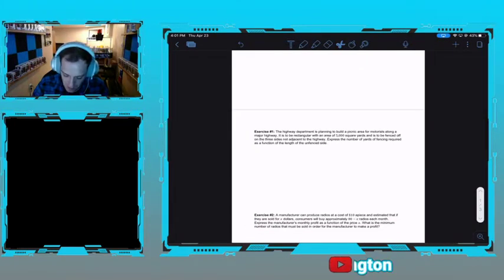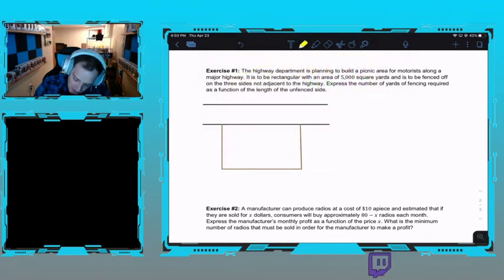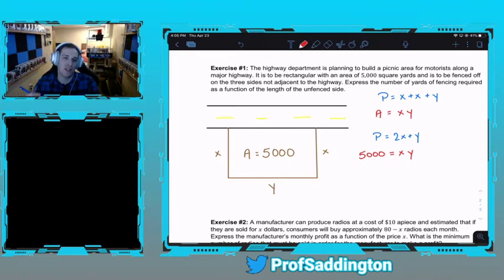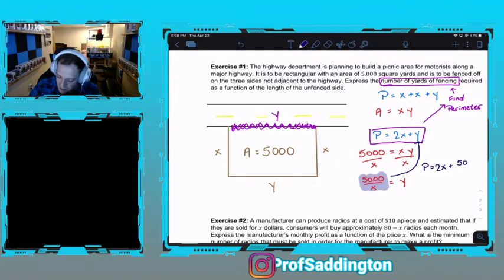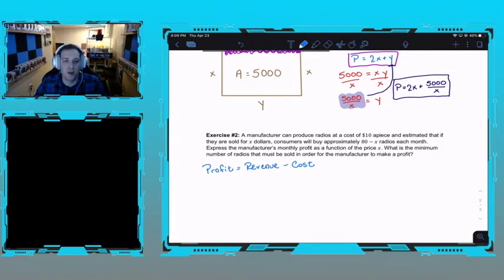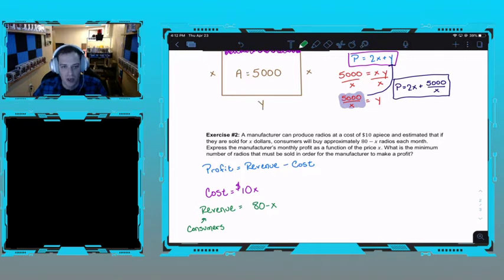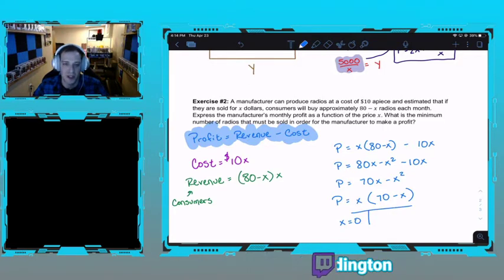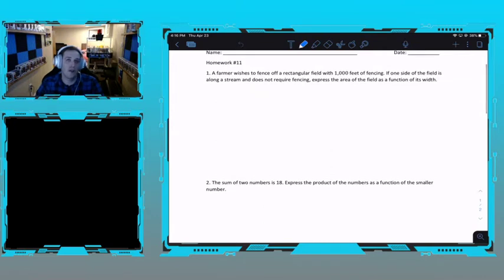Mr. Sadler: Math 12 - Lesson 11 Page 2